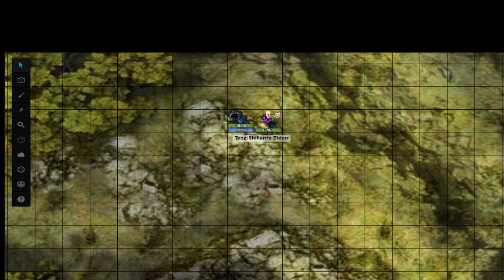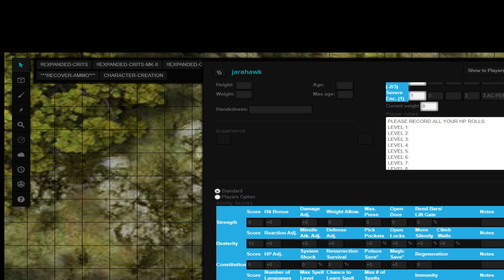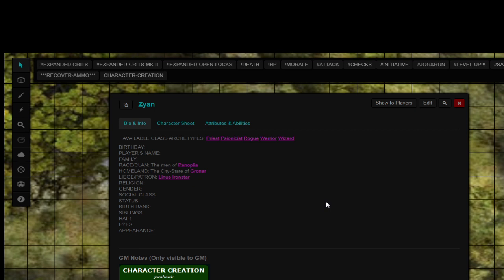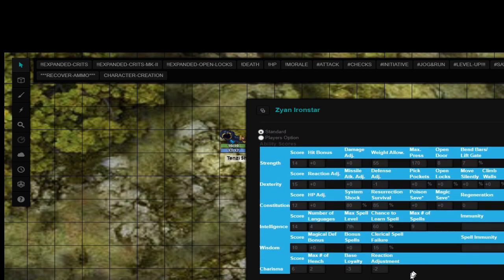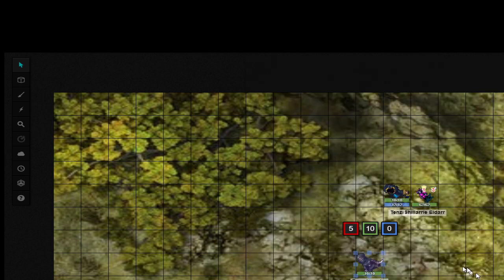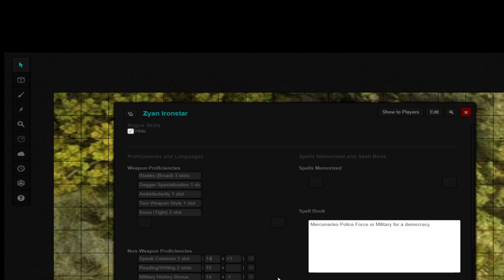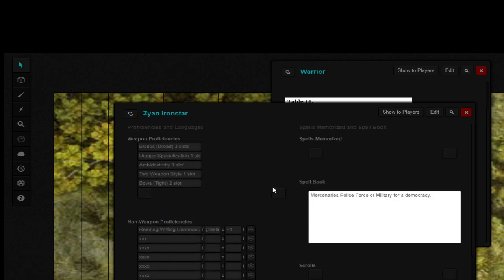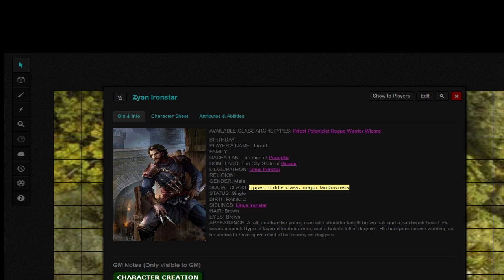AD&D Random character generation(Jarahawk)